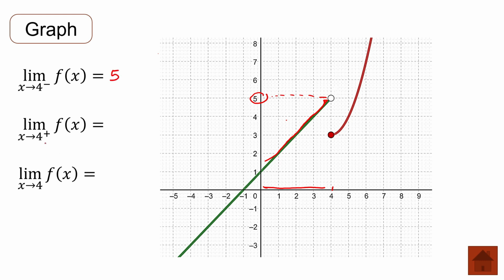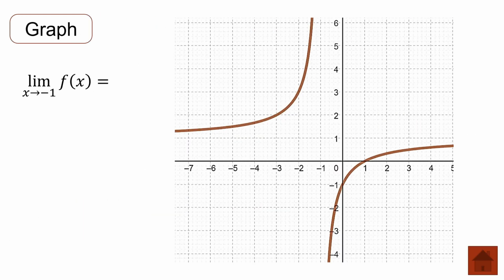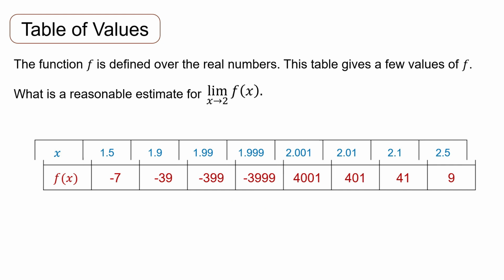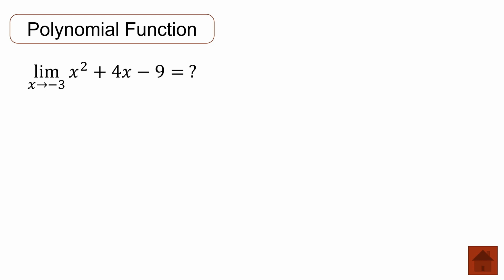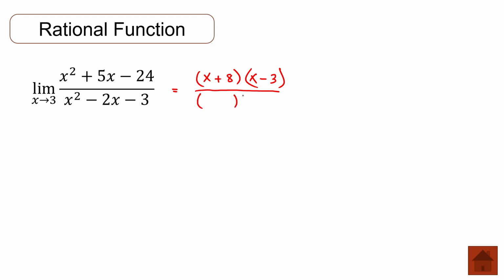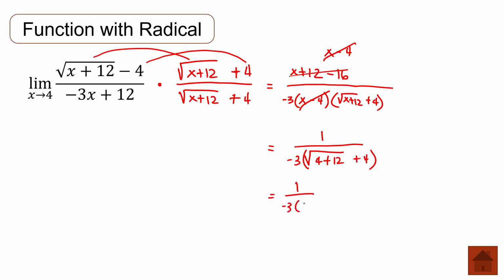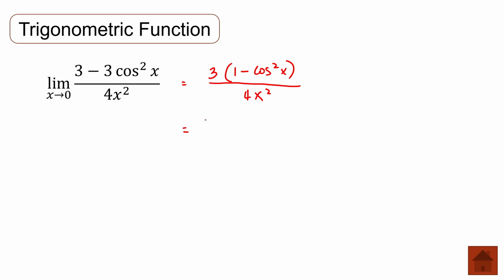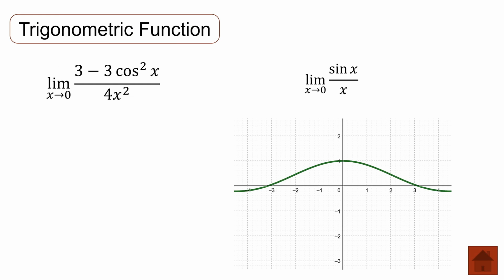Limit of a Function (Summary)